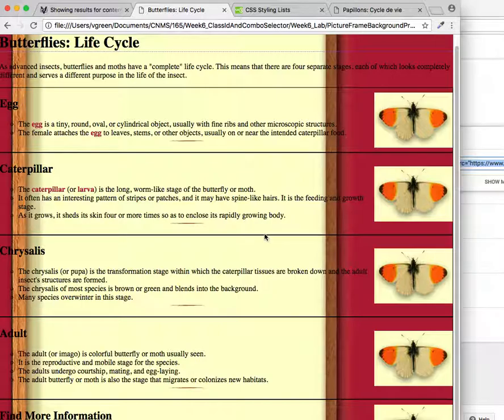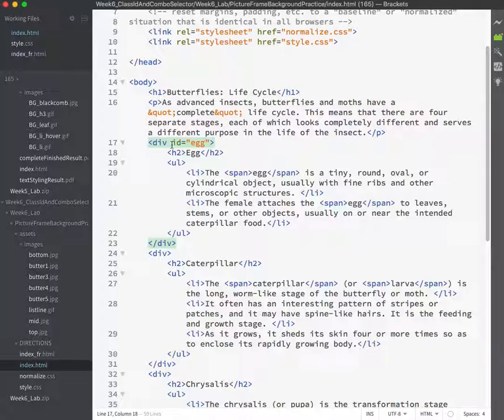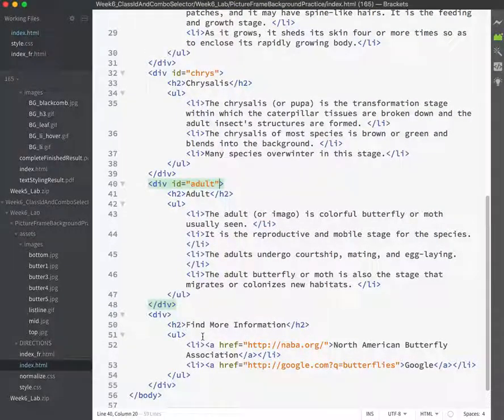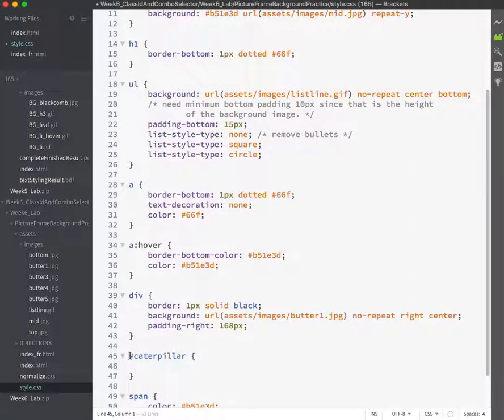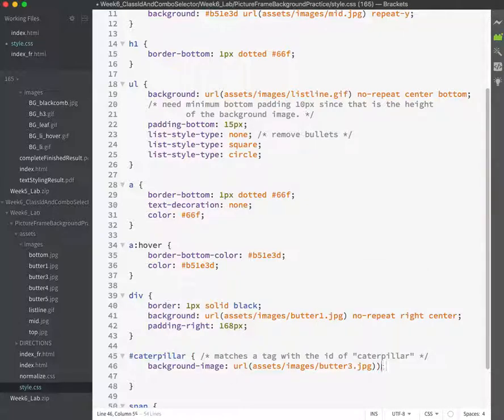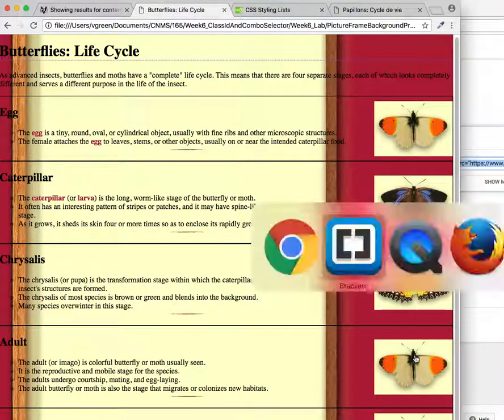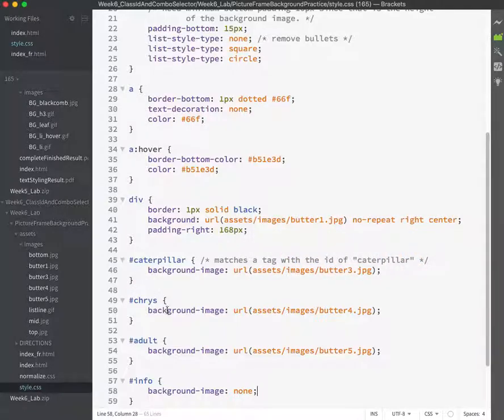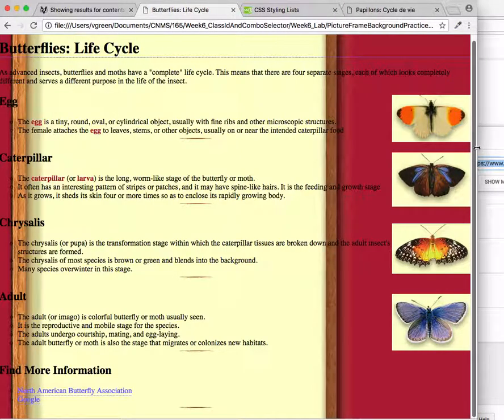Week 6: Using id to provide a unique identifier, and selecting it using #